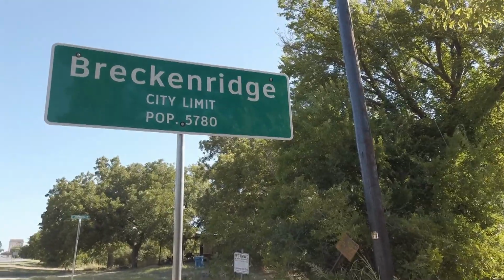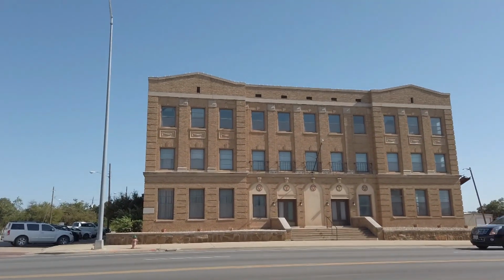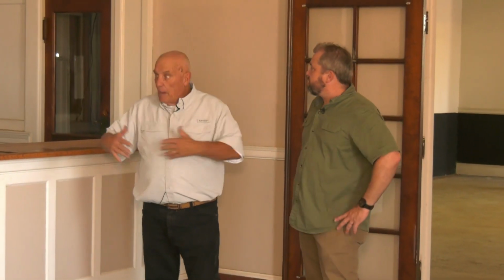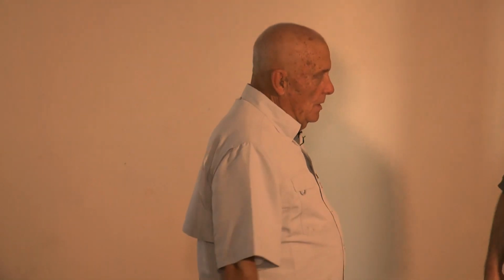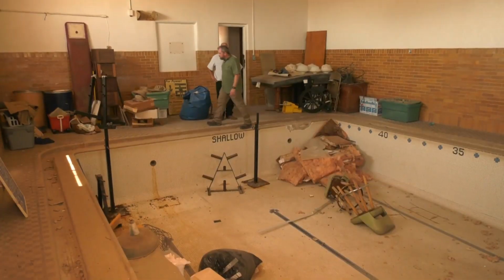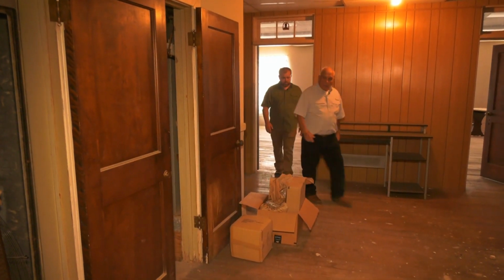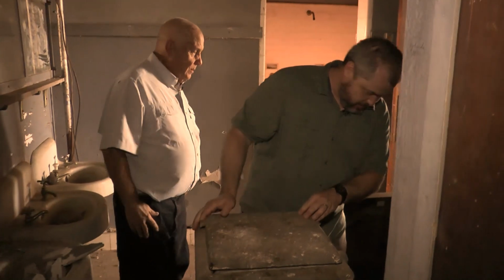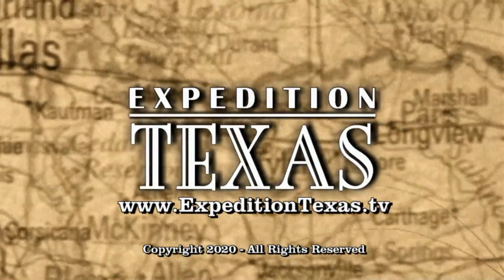Expedition Texas - ET-1408 - Breckenridge YMCA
This week, we visit the YMCA building in Breckenridge, Texas!